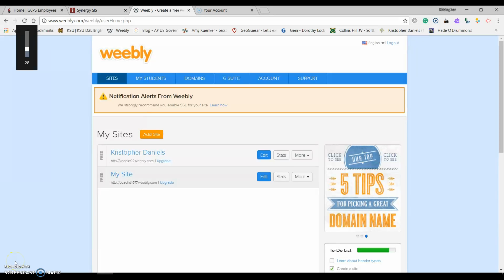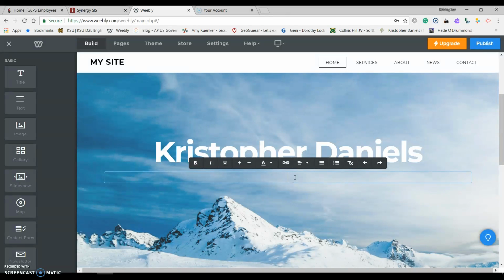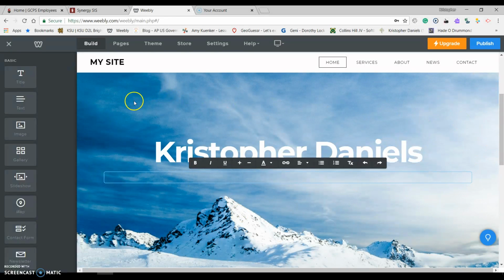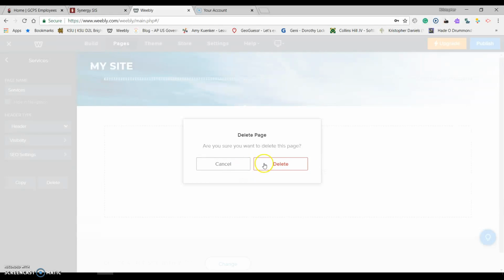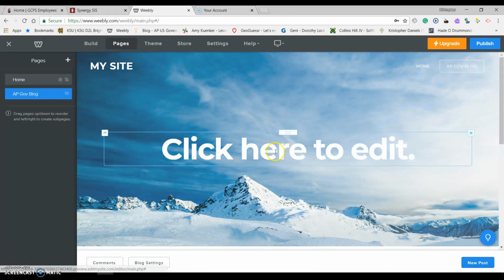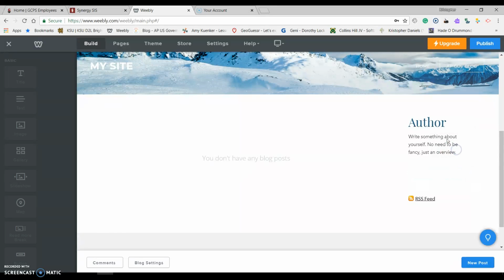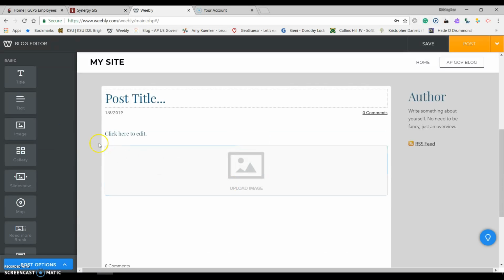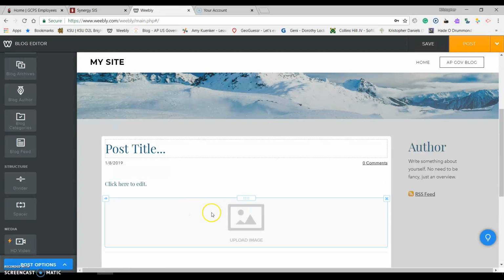Blog Set Up Instructions